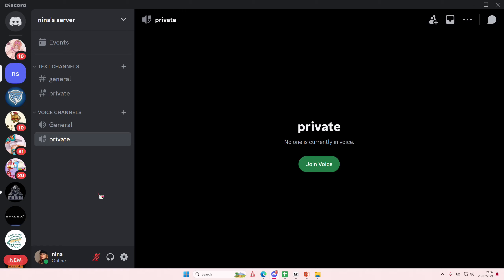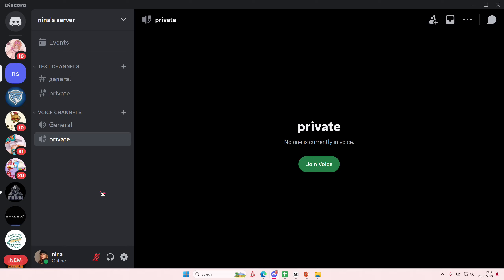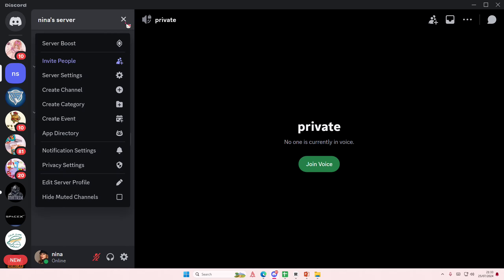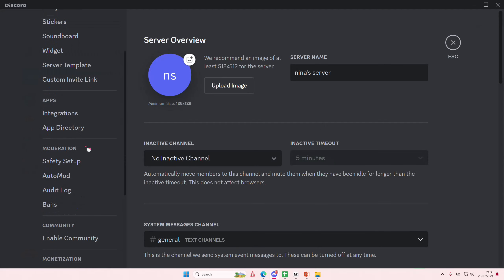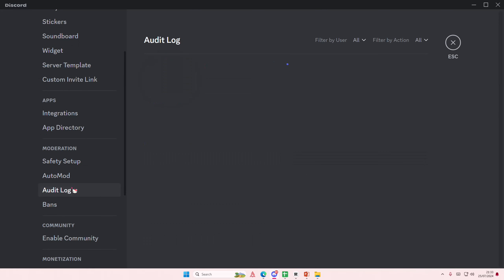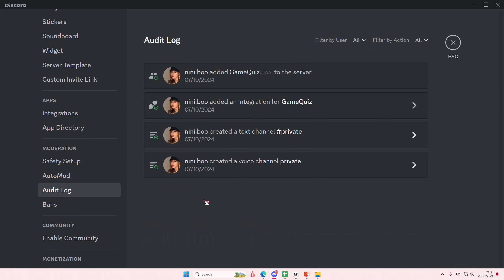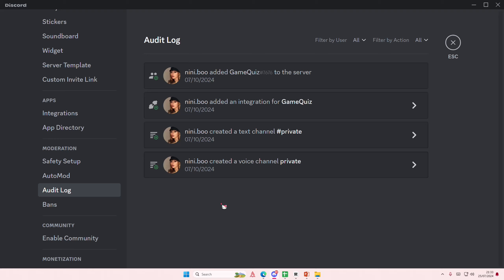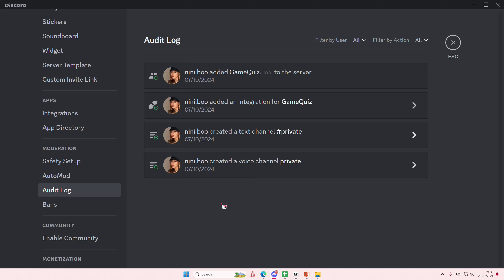Want To View The Audit Log On Your Discord Server? Here's How You Can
This tutorial will show you how you can view the audit log on your Discord server.